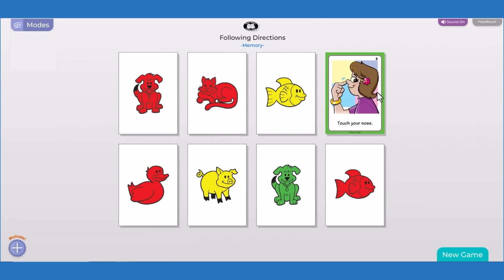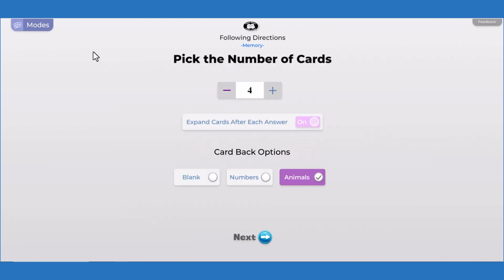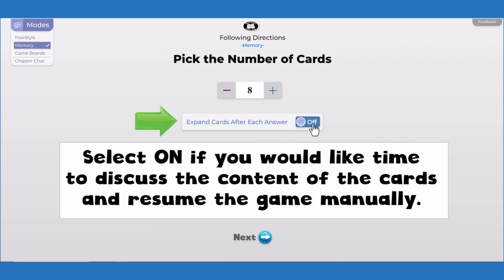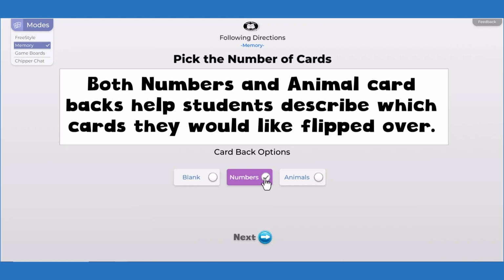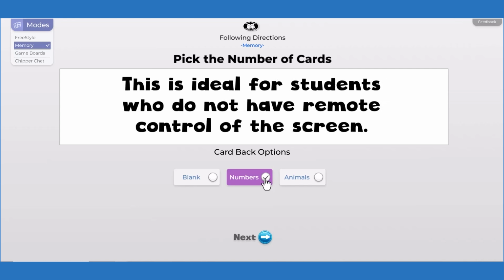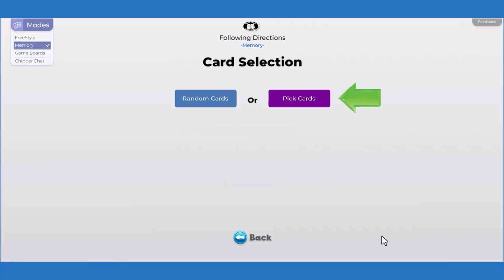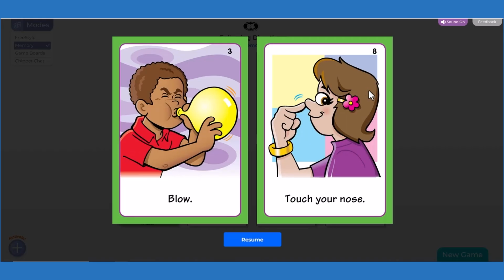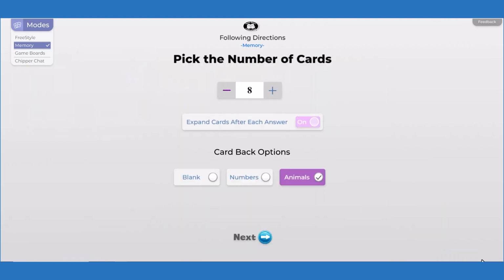2025 SDDL Memory Mode Tutorial